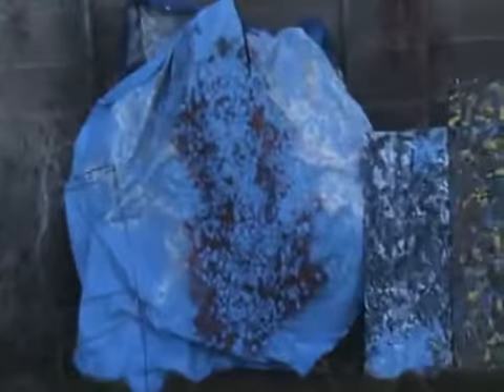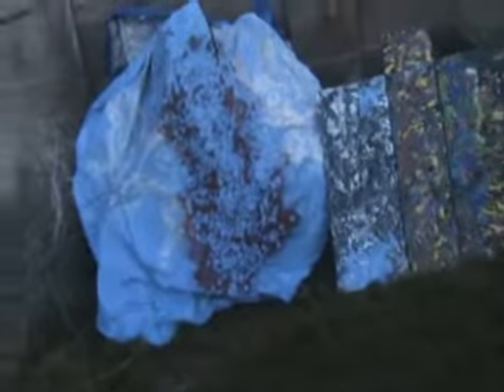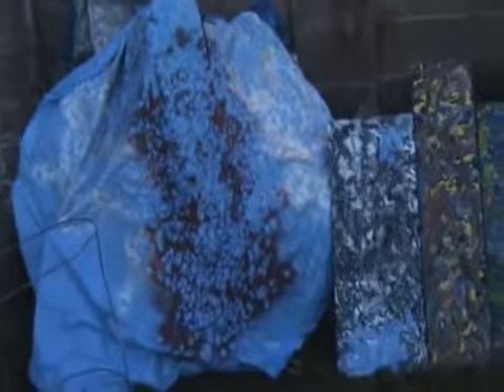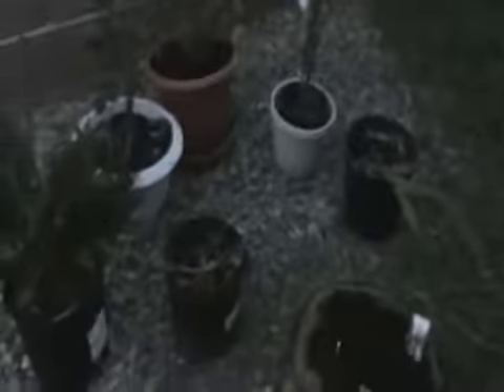IM TREEE I WILL BE AT BOHEMIAN GROVE JULY 21 22 23 TO DEMAND OPEN COMMUNICATION WITH QEII AND ILLUM